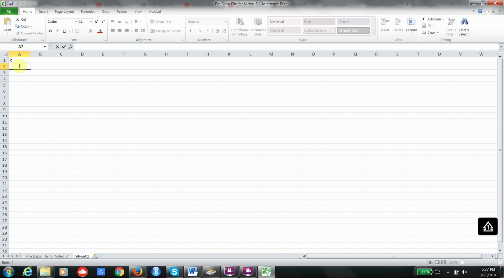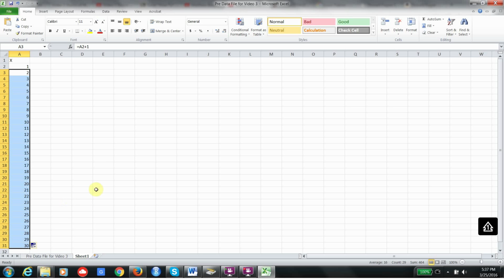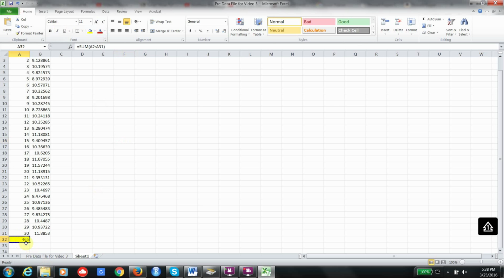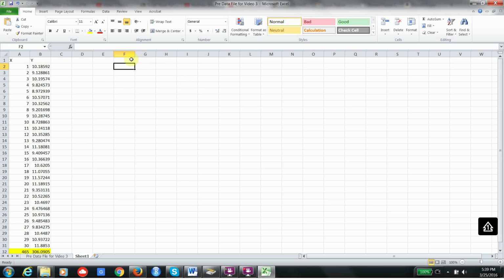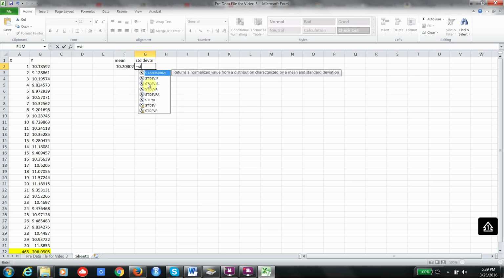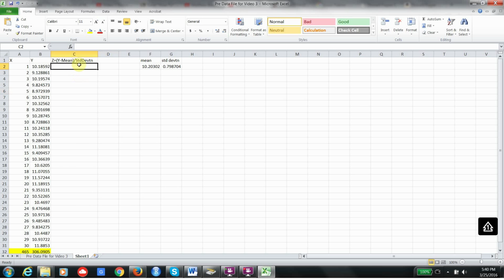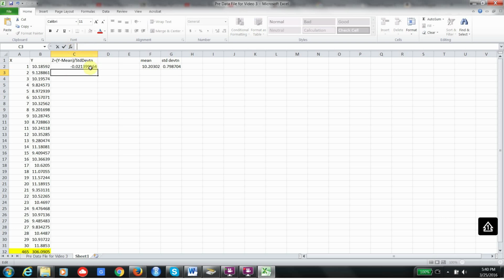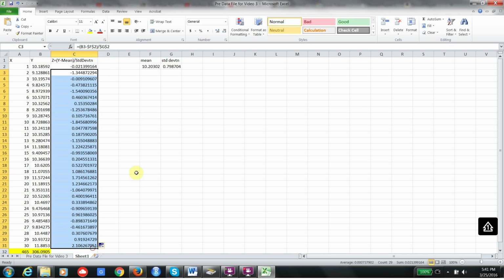Video 3 Drag Down Commands and Anchor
Using drag down commands in Excel and anchors to do repetitive row or column operations